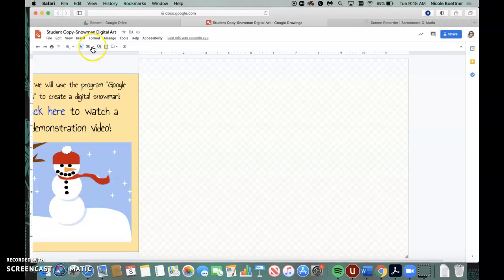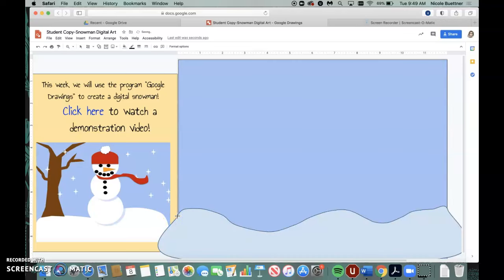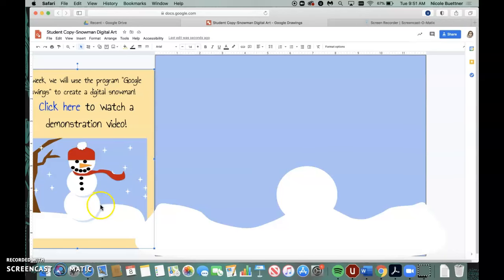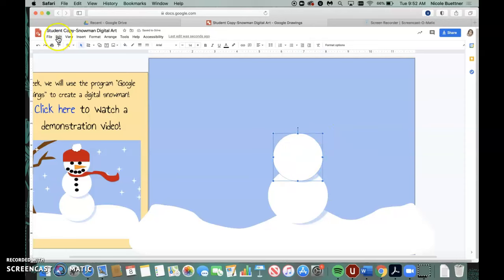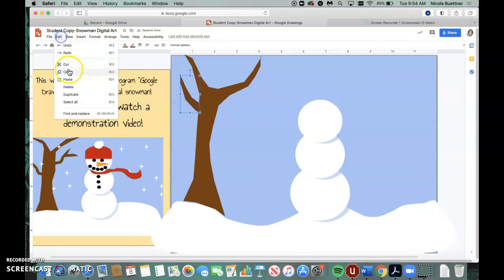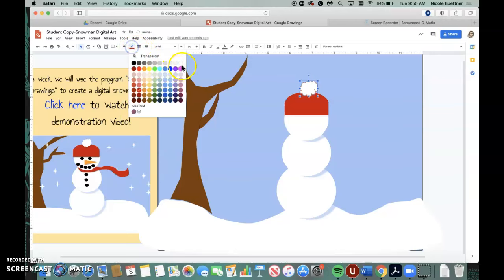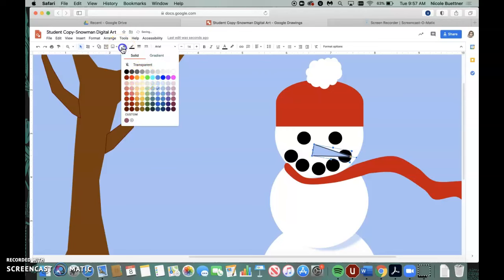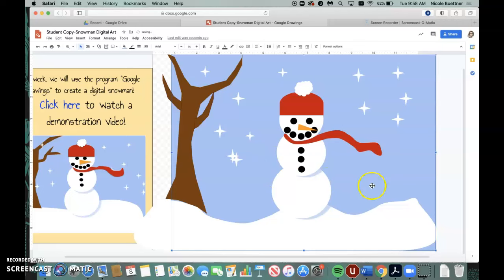Google Drawing Snowman